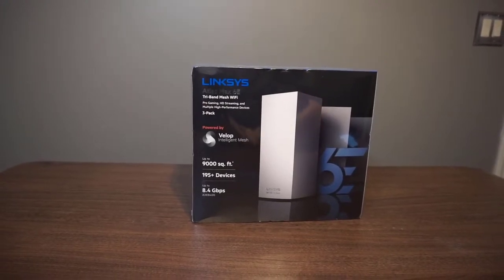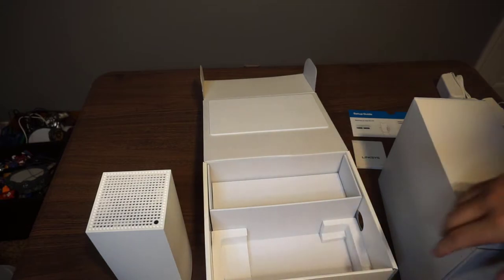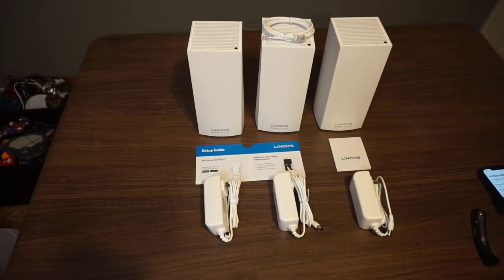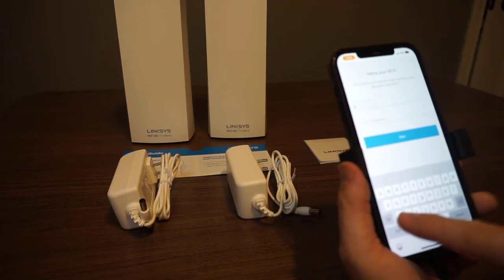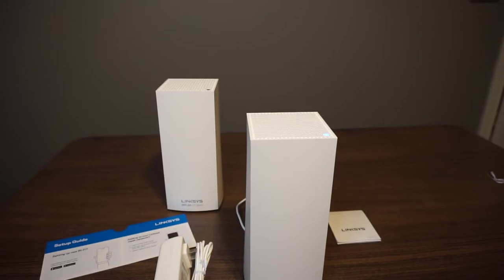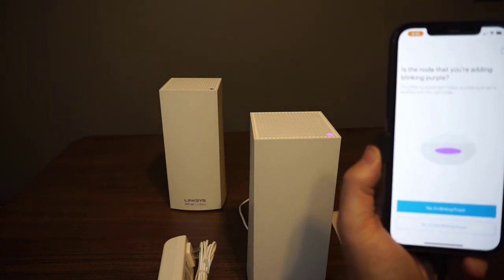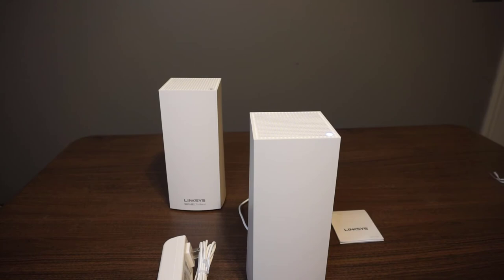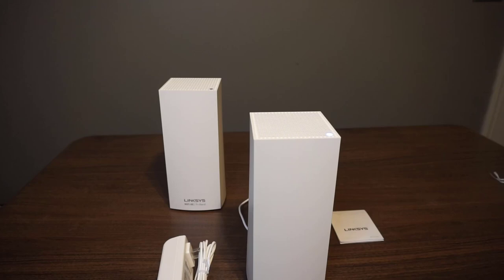Linksys Velop 6E Tri-Band Unboxing and Setup Video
The New Linksys Velop 6E AXE Tri-Band unboxing and setup video. These things are a beast!